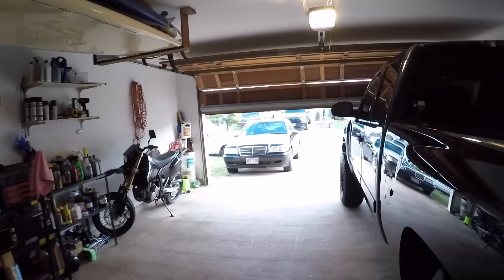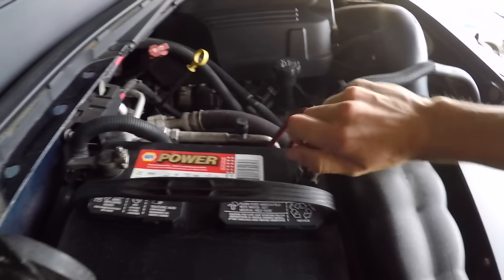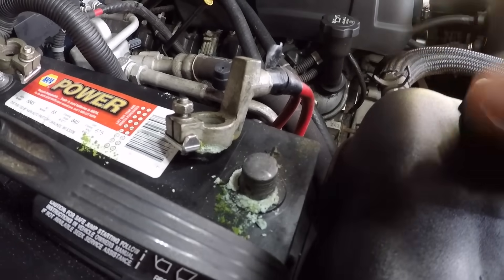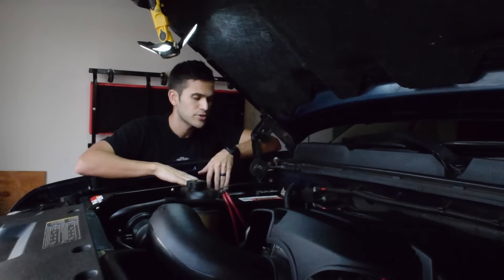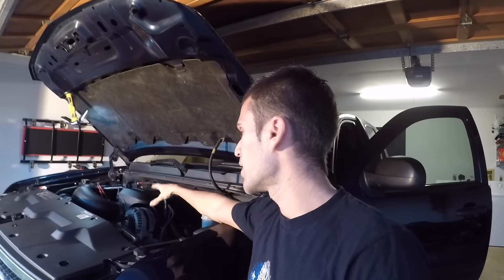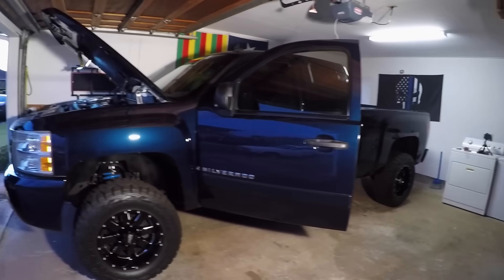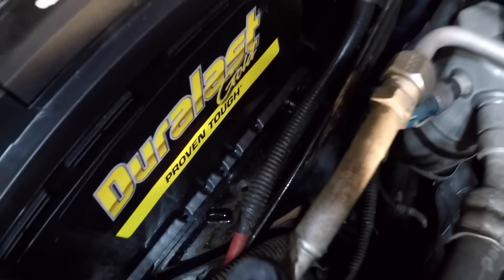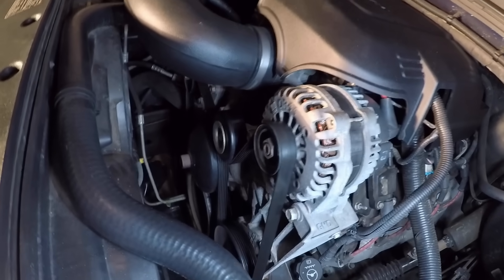Car Won't Start: Alternator or Battery? The easy way to know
Do it yourself. The easy way to know if you have a BAD BATTERY or BAD ALTERNATOR. Save yourself $$$ and know before you replace!

Want a quality Multimeter? check out the Linked Products!